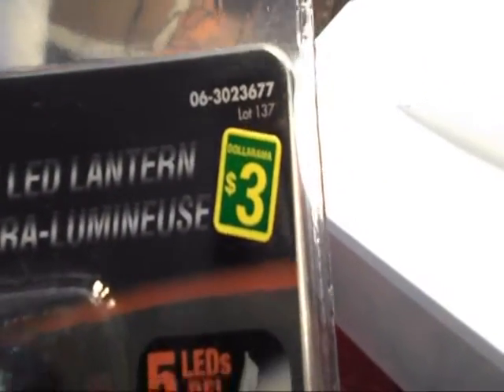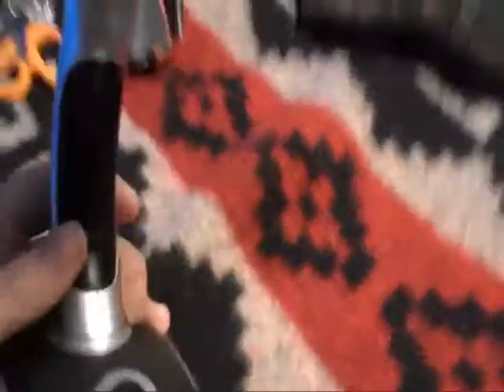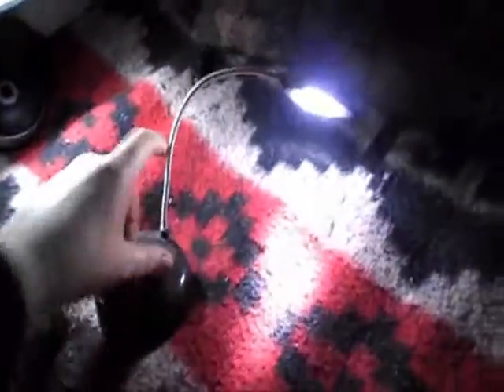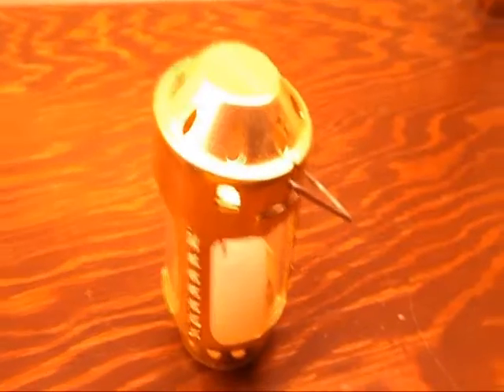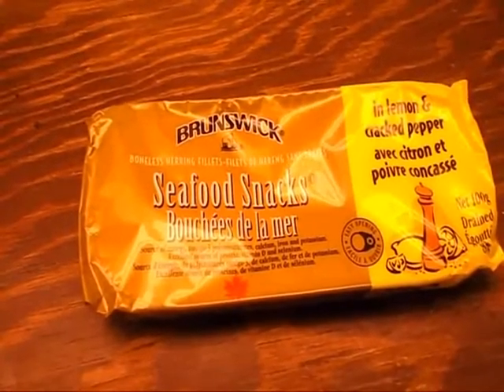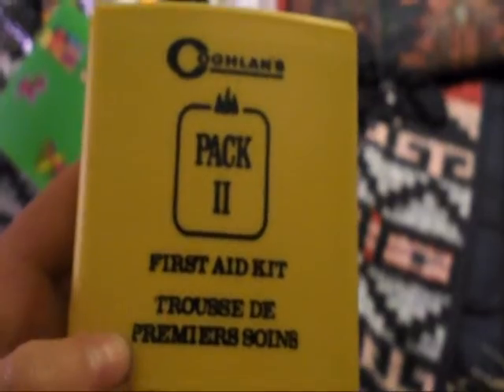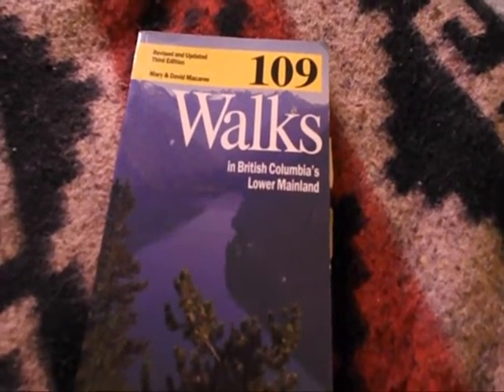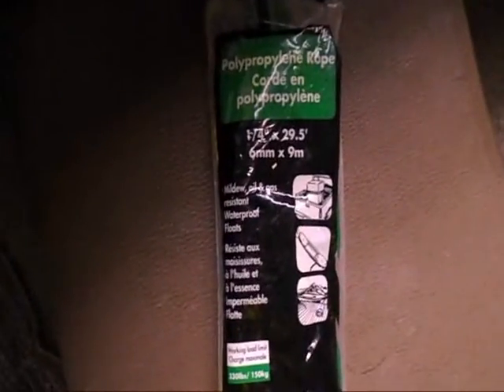Inexpensive prepping items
A list of inexpensive, cheap or free preps you can get to prepare for  a major financial collapse. Nobody can be "completely" ready, but we can all do things to help soften the blow a little, even if income is severely limited.